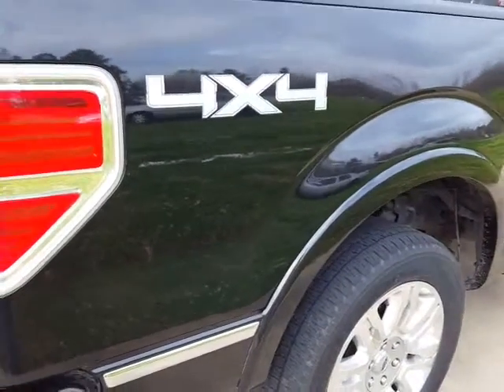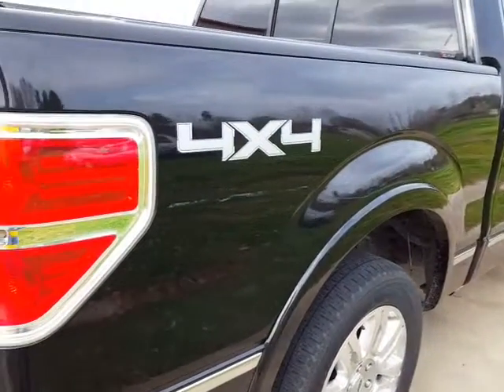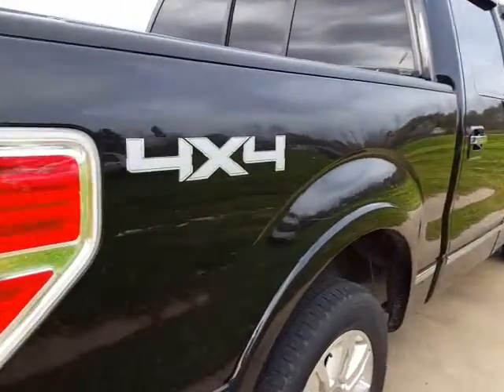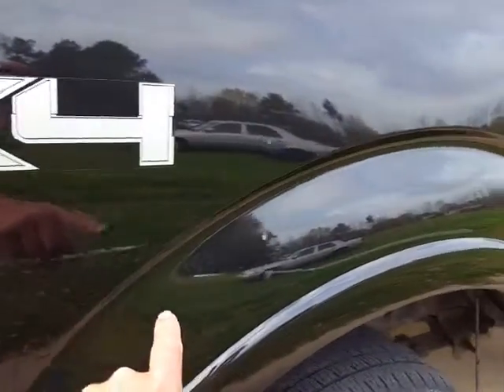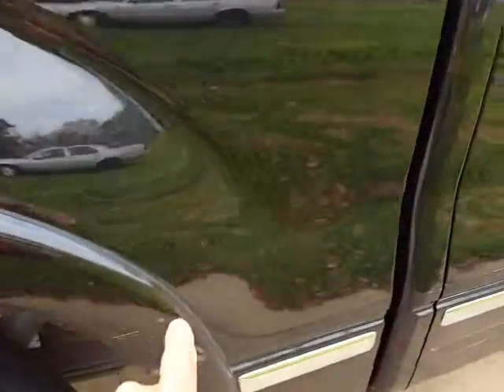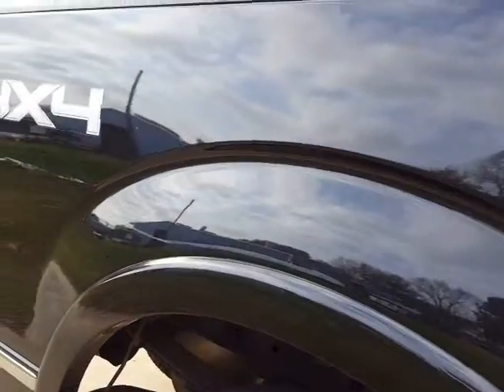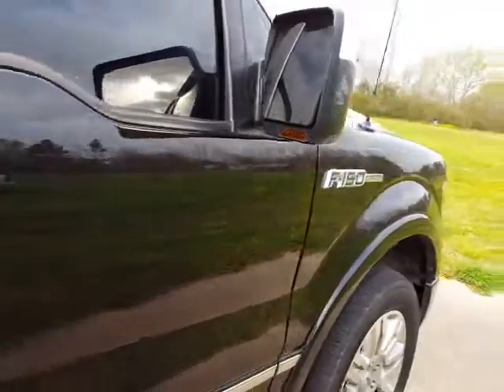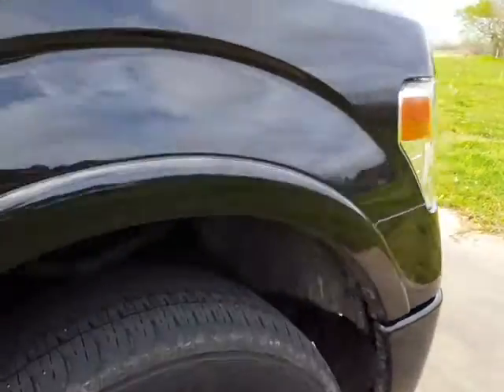Scratches on the Ford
Scratch removal